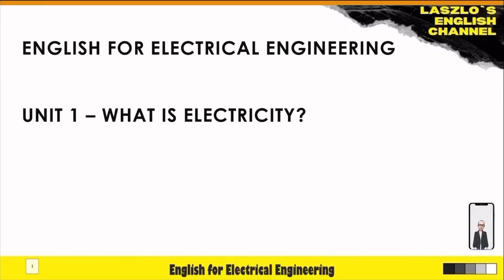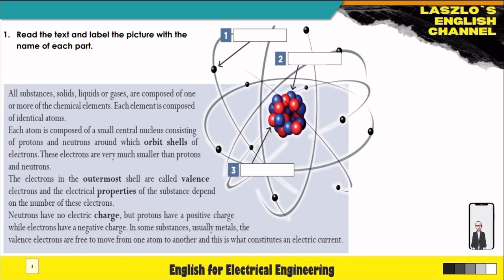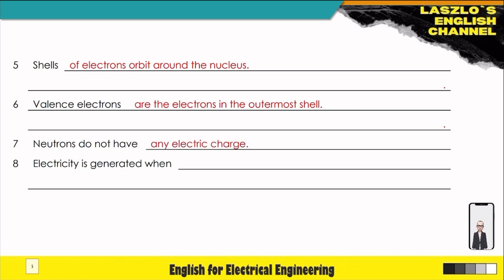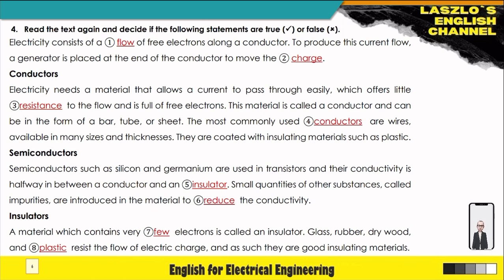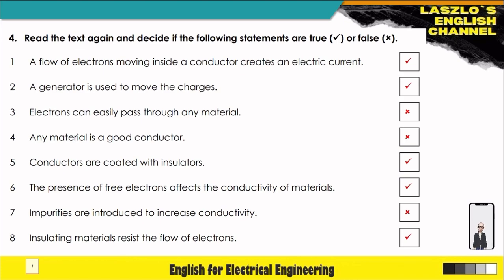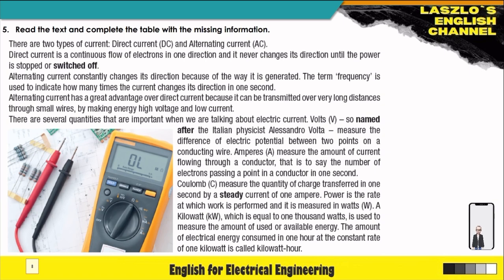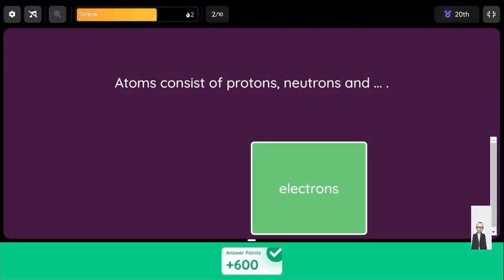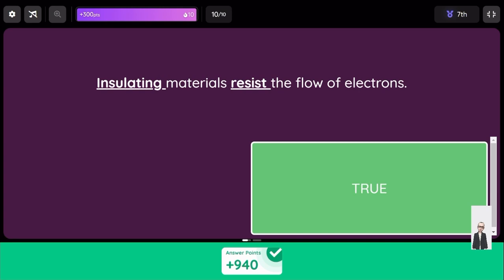English for Electrical Engineering#1 - What is Electricity?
Basics of electricity, units of measurement, AC/DC…I’m on a